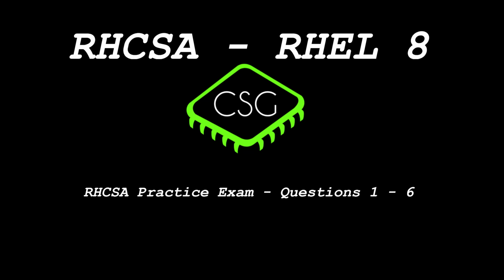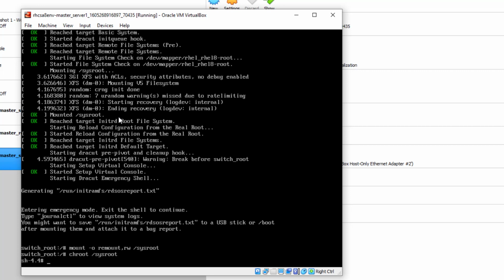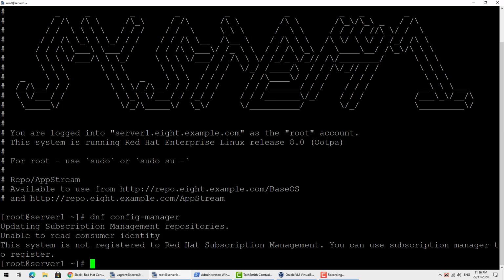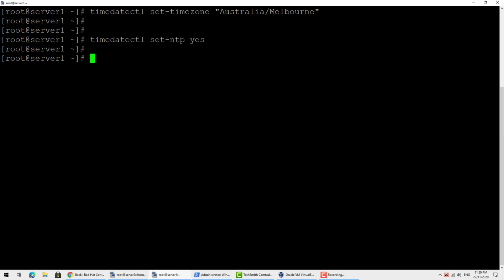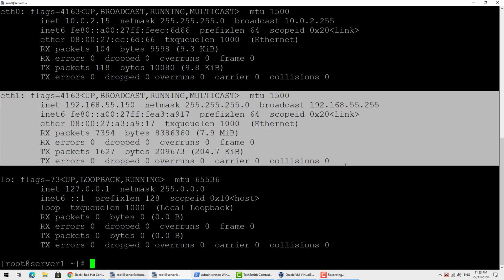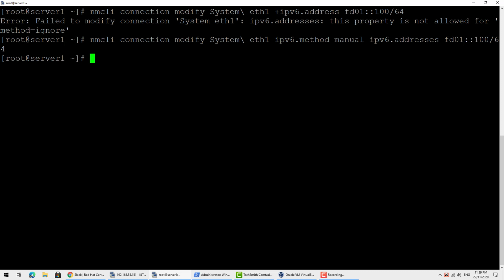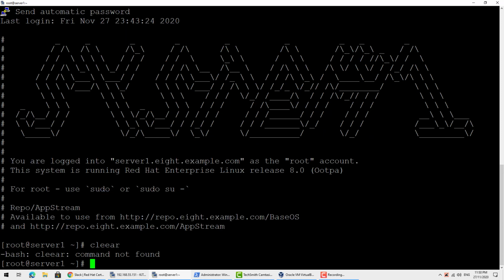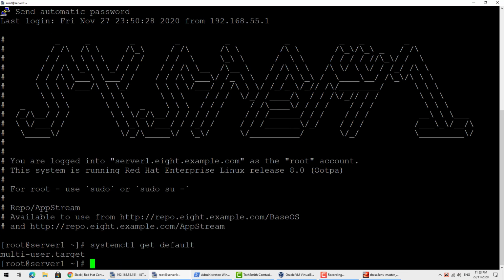RHCSA RHEL 8 - Practice Exam - Questions 1-6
Video to cover questions 1-6 in the RHCSA practice exam provided by the Red Hat cert team.